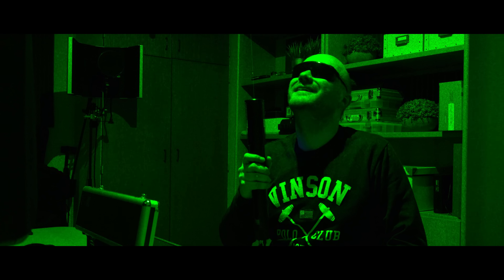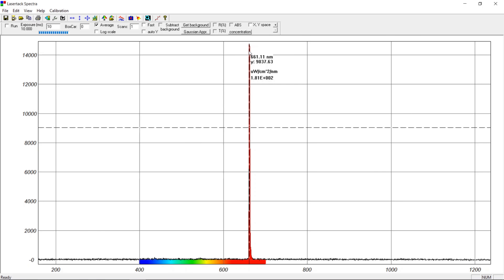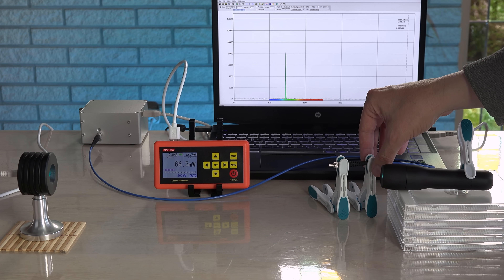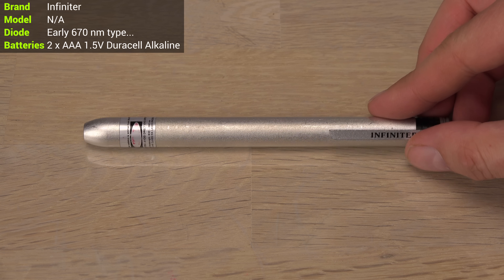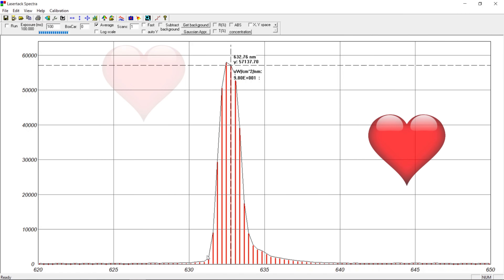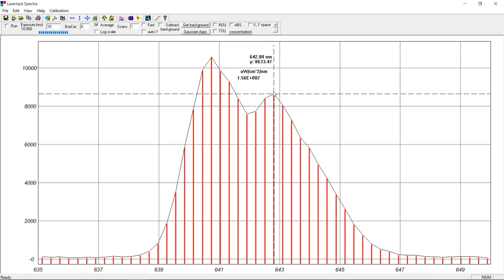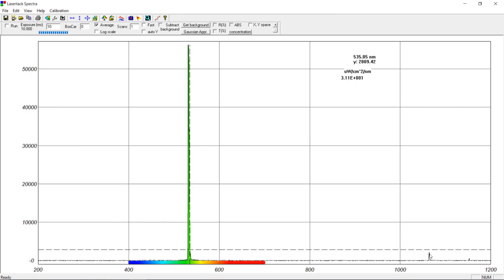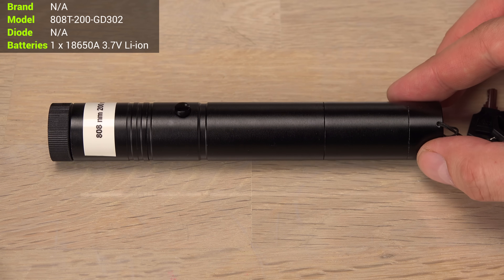Strongest LASERs in my collection | Power and wavelength measured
It is time to test the strongest lasers in my collection, now that I have both a laser power meter and spectrometer. I can test both power and wavelength of the strongest laser for each laser color I own.
I have 11 colors in my laser rainbow, so hang on for an epic journey into the lasers in my collection. Many of which I haven't shown in a video before!

Timecode: 0:01
ISRC: USUAN1100584

Time codes: 0:37 + 13:22
ISRC: USUAN1400009

Time code: 1:09
ISRC: USUAN1300027

Time codes: 4:31 + 12:25
ISRC: USUAN1100290

Time codes: 5:49 + 11:20
ISRC: USUAN1100418

Time code: 8:37
ISRC: USUAN1700081

Time code: 12:51
Mix of two tracks:
1) The Shimmering by fran_ky
ISRC: USUAN1100653